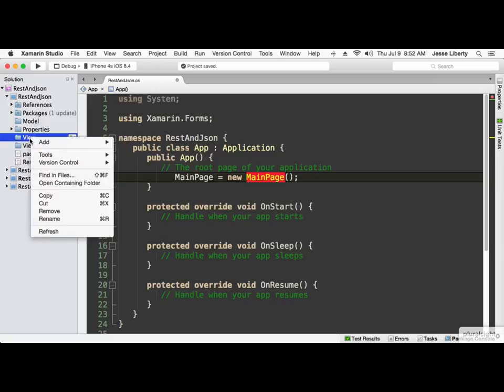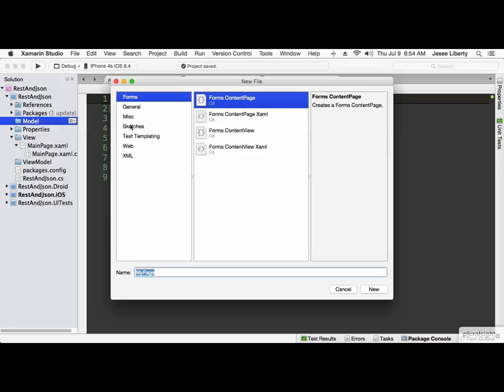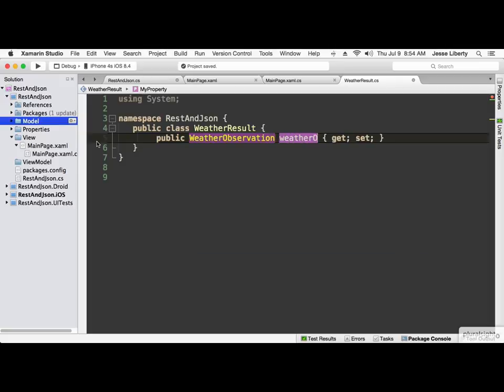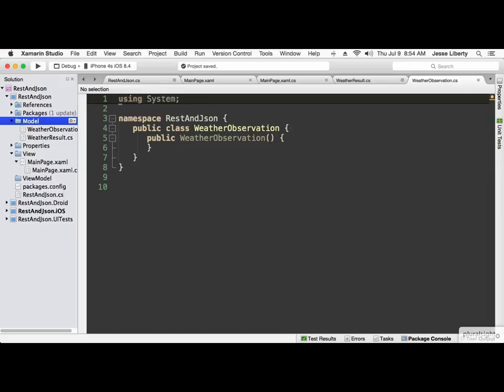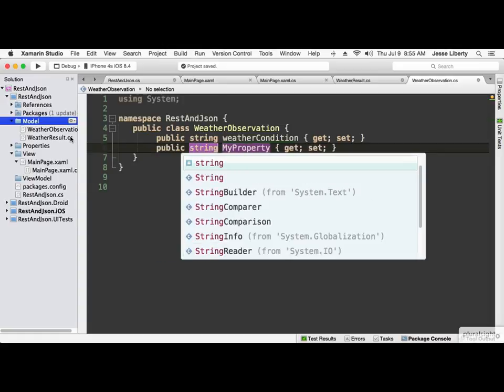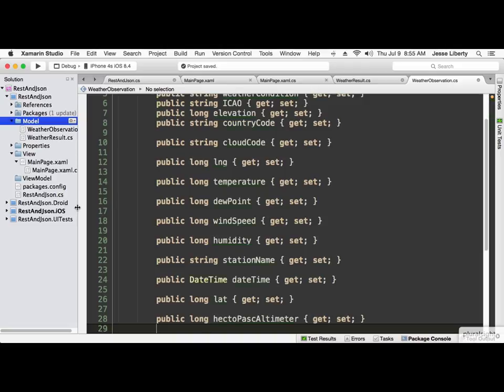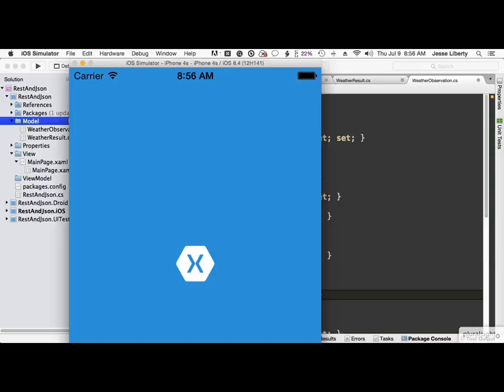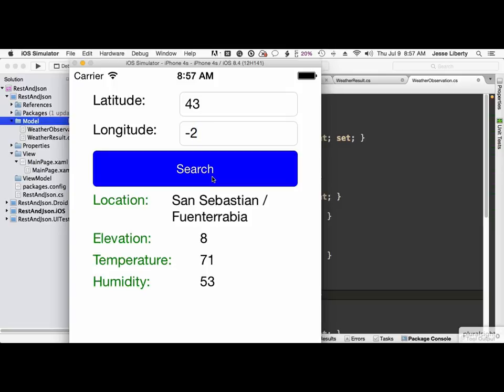04 03 Creating the MVVM Structure and the Model